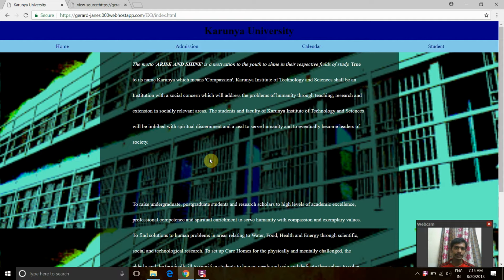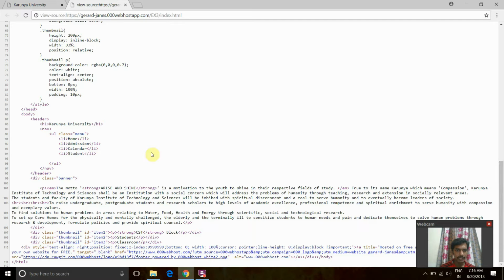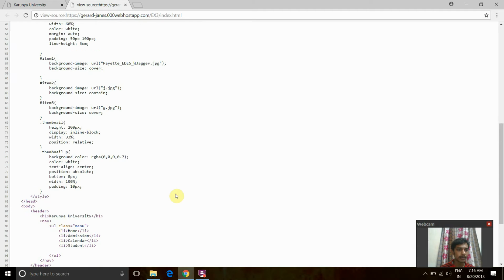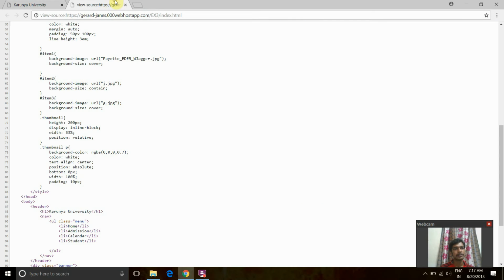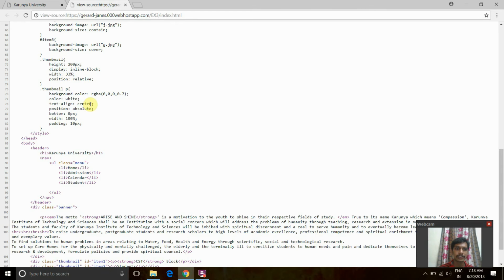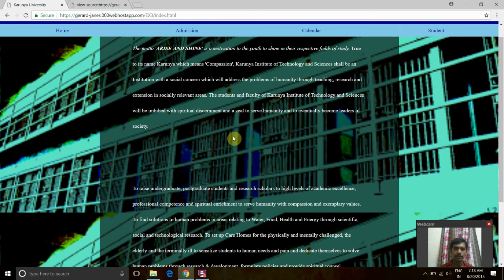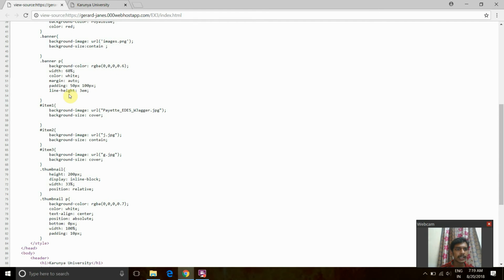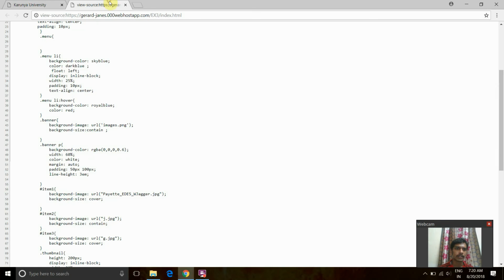Webpage design using HTML 5 and CSS 3.